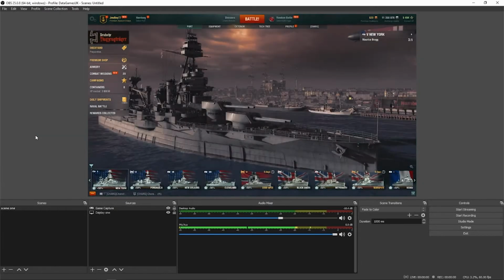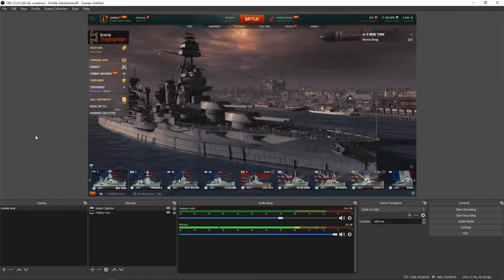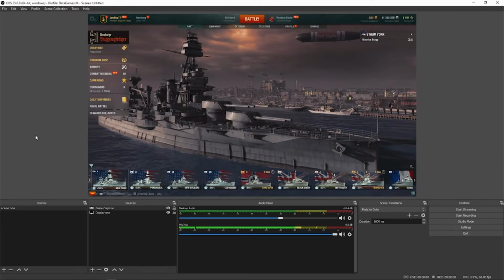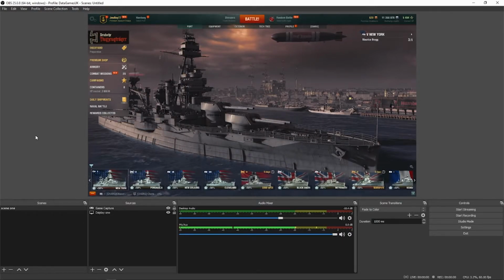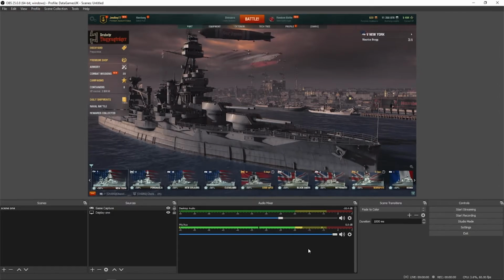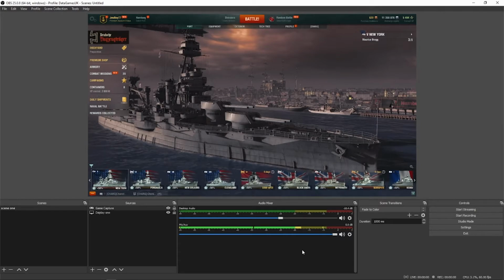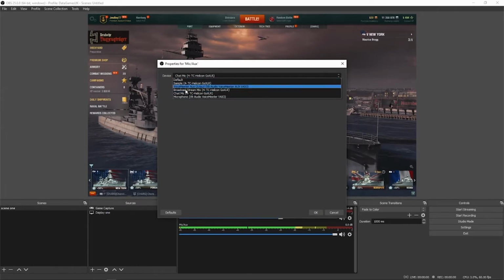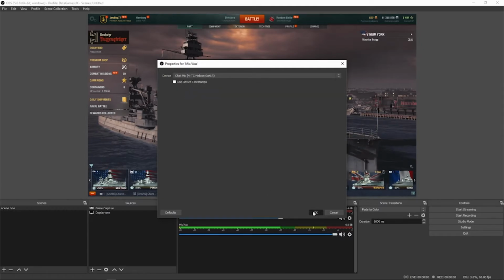Basic Audio Settings for OBS Studio - OBS Bitesize #2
A small series of videos explaining the basics of OBS in Bitesize modules helping you to go from WTF IS OBS?!?!?! to streaming live.